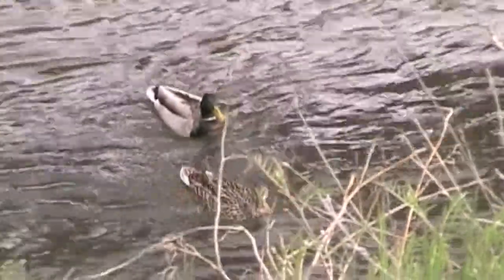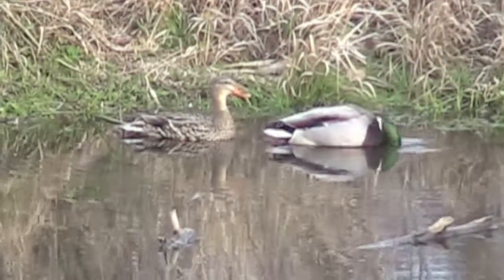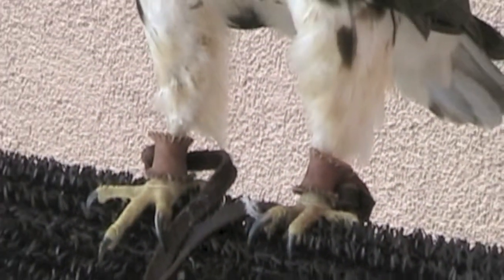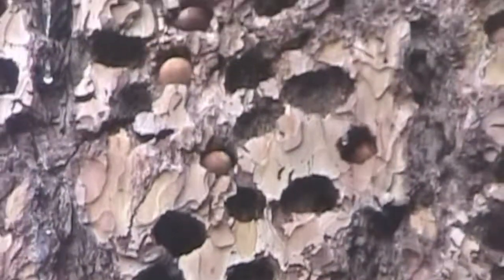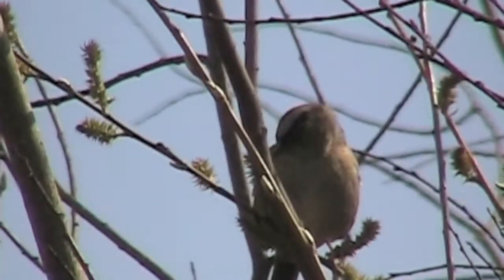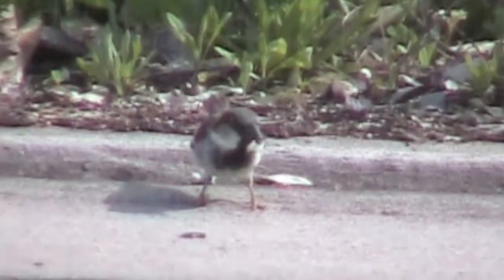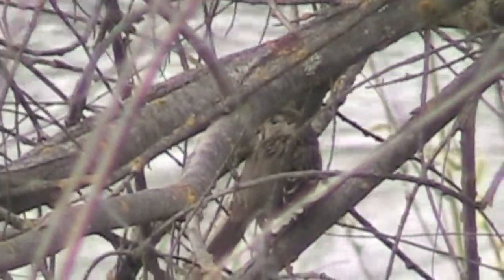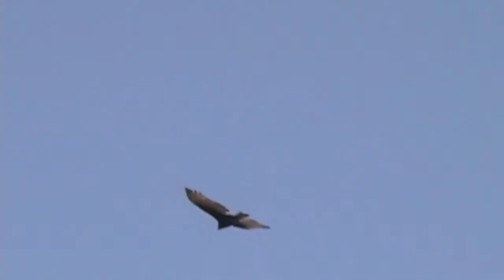12 RUE birds of SO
See, hear, and learn about some of the birds that call Southern Oregon their home - at least for part of the year. This video was produced for Episode 67 of Ramping Up your English by John Letz. Visit LetzCreate.org for all episodes of Ramping Up your English, an educational support program for intermediate level English Learners.